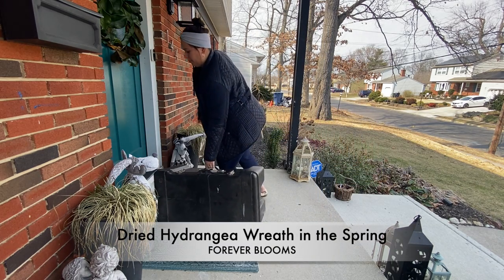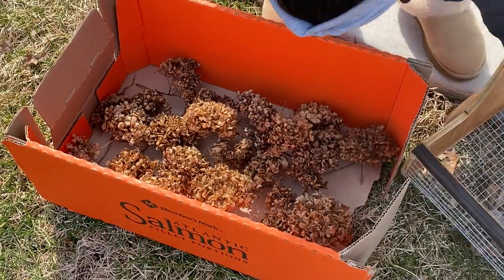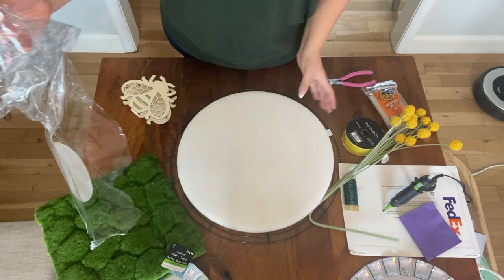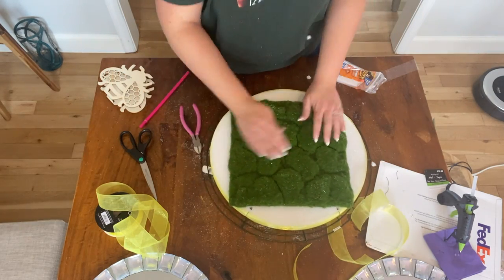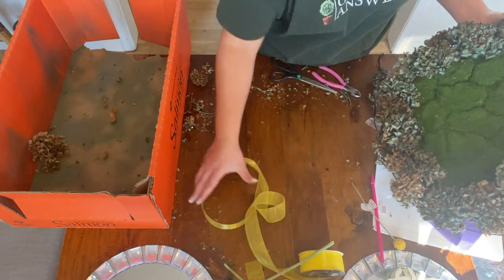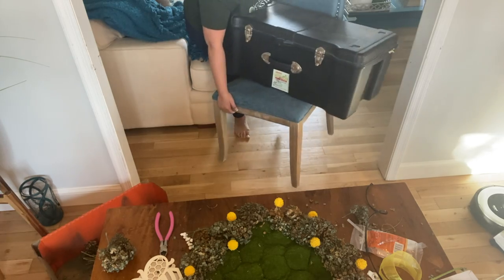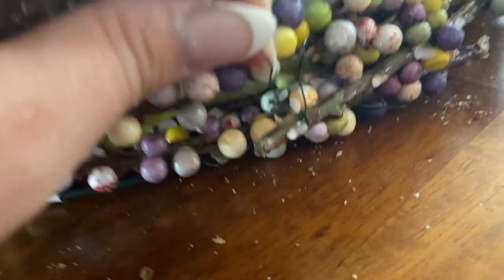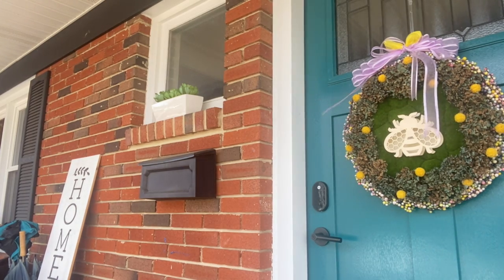Dried Hydrangea Wreath for Spring